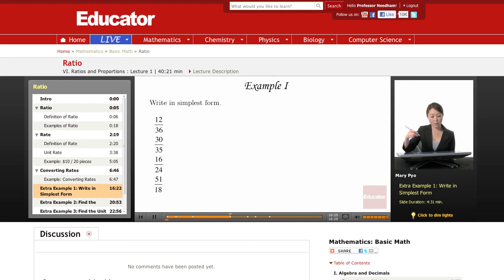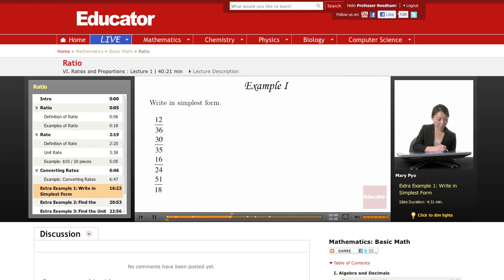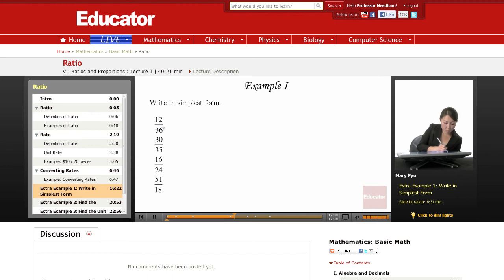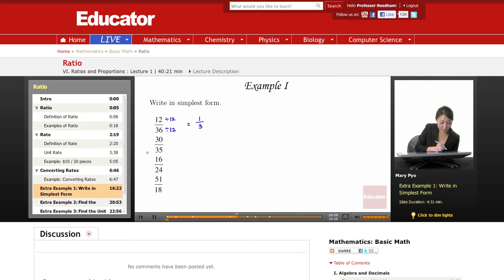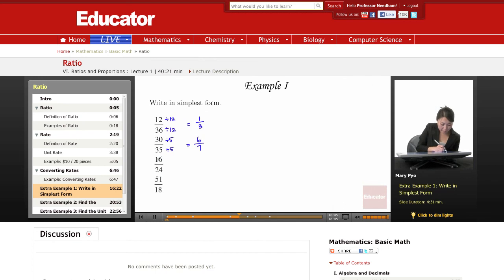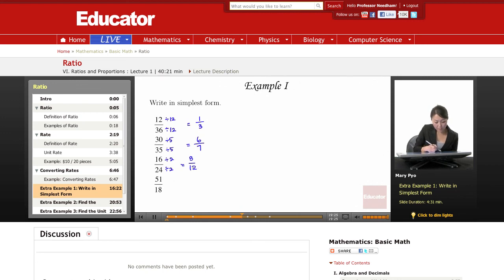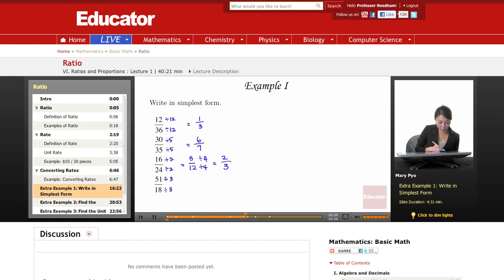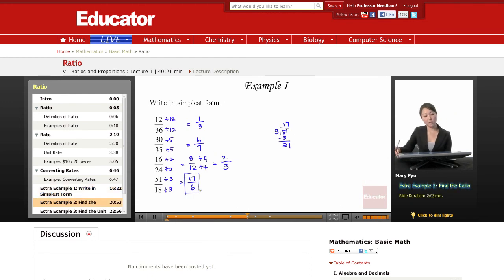Basic Math: Ratios